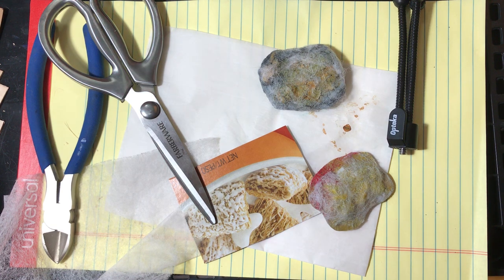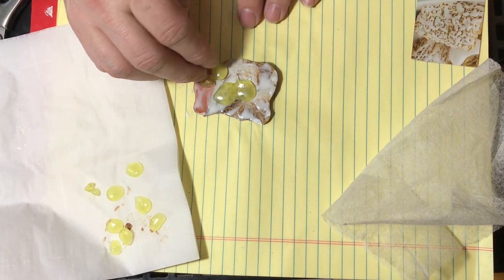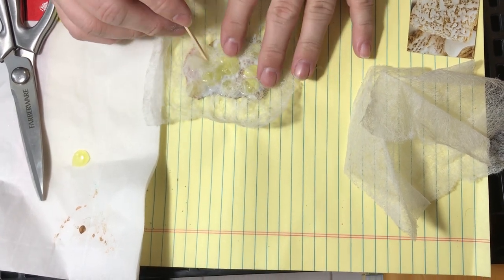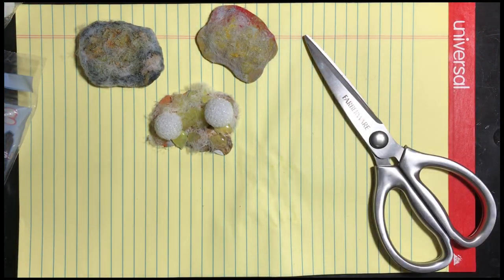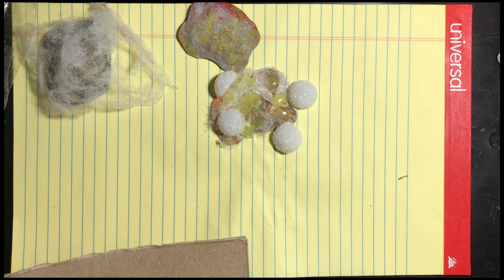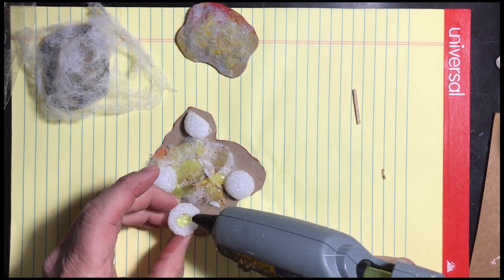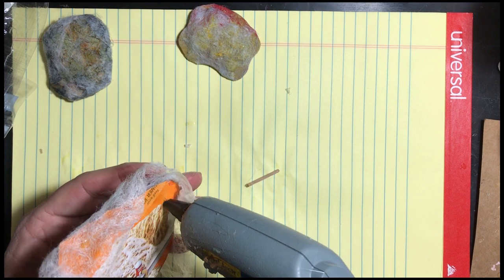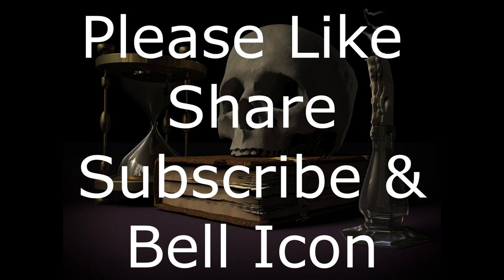How to make Spider Nests for the gaming table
I show how I make spider nests for my gaming table.  In this video I demonstrate 2 different styles. The first can be used for swarms, and the second can be used as more of a prop that the swarms come out of.

Materials Needed:
Hot Glue
PVA Glue
Cereal box or similar cardboard
Used Dryer Sheet
Parchment Paper (Baking Paper)
Paint, scissors and typical crafting tools.